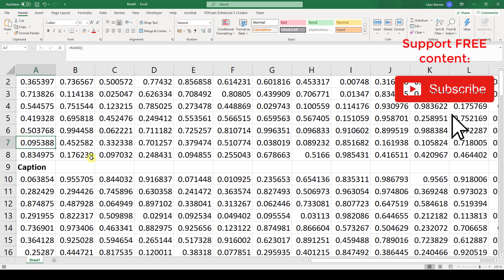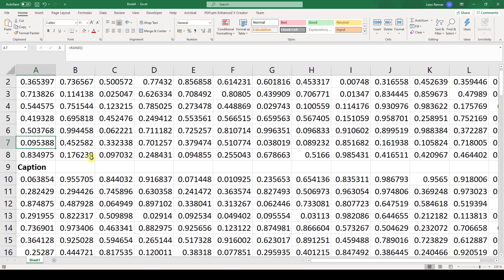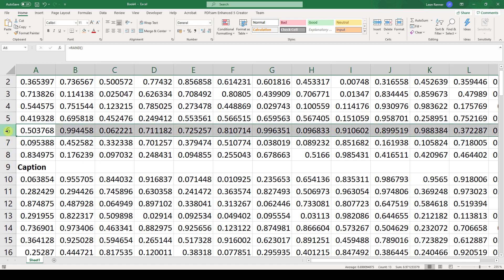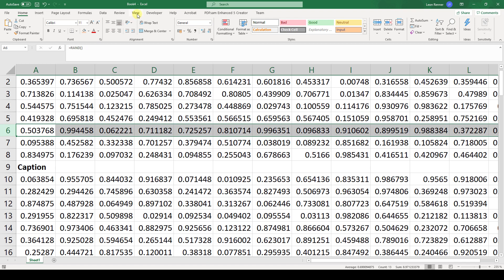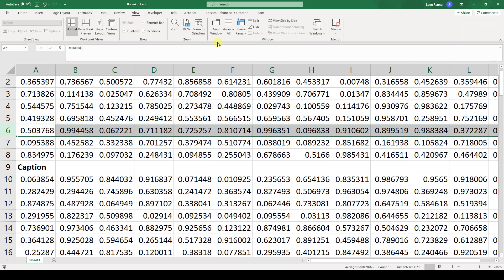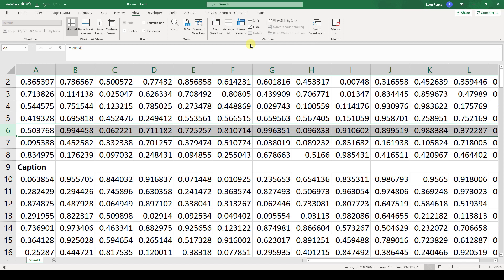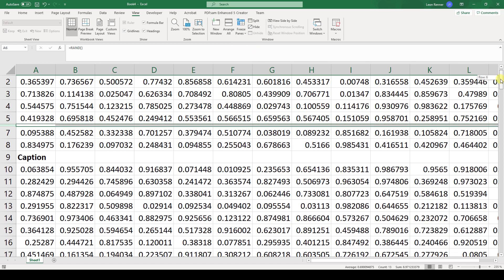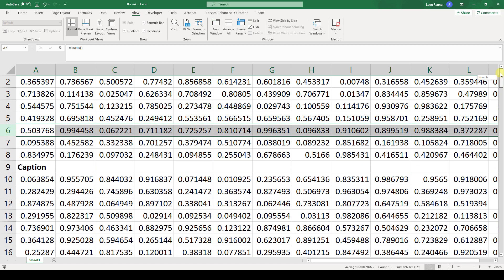Excel Freeze Row / Lock Pane (2020) - 1 MINUTE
Freeze row in Excel? Nothing easier than that! In this tutorial you will learn how you can lock a row in Excel, so that this row will always stay on top and be visible. So, when you are scrolling down, the frozen row will not move. Of course you can also freeze multiple rows in the pane.

This tutorial for freeze row in Excel should work for Excel 2007, Excel 2010, Excel 2013, Excel 2016, Excel 2019 and also Office 365. This also works with Microsoft Office on a Mac and also with open source software such as OpenOffice or Libre Office.